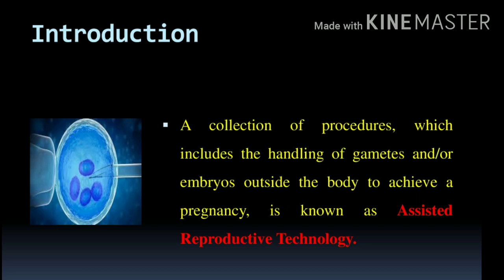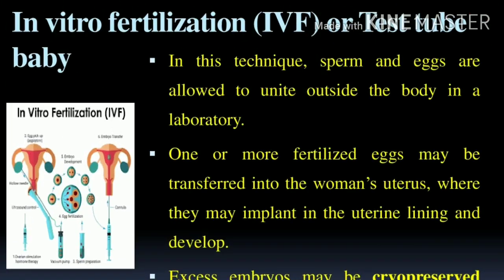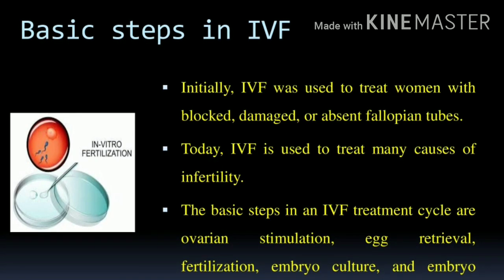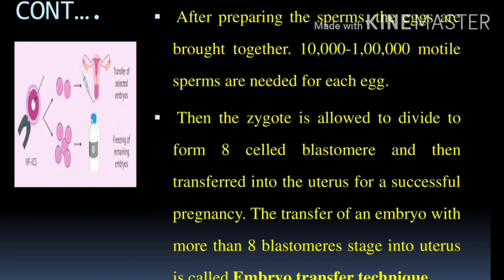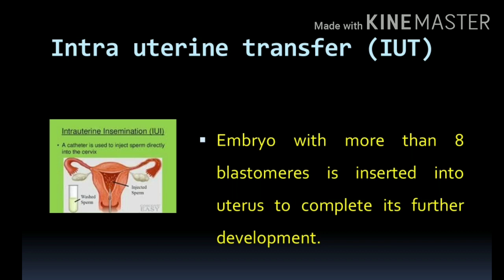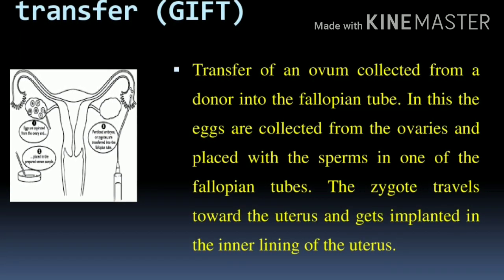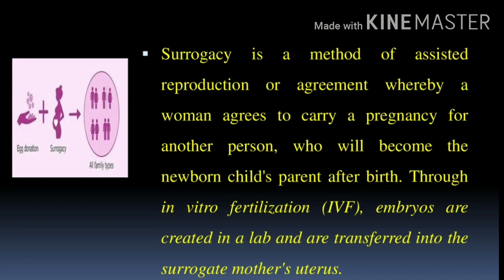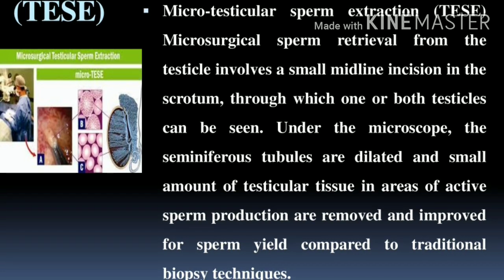Assisted reproductive technology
12th standard, bio zoology, human reproductive health